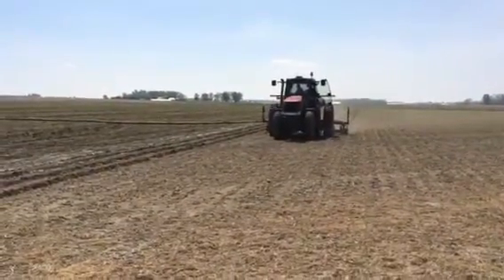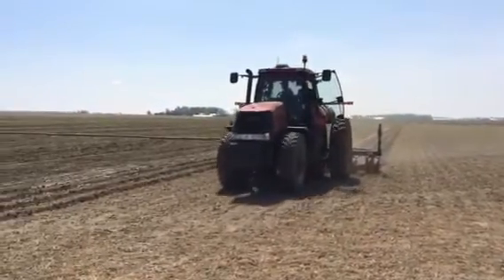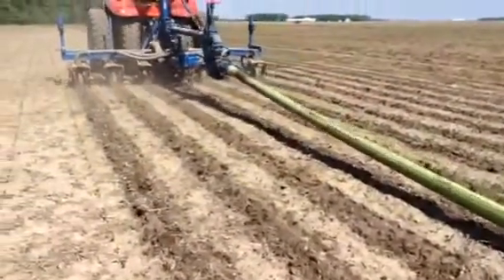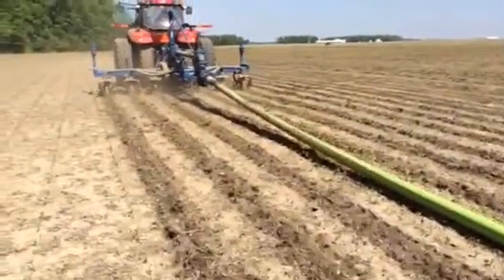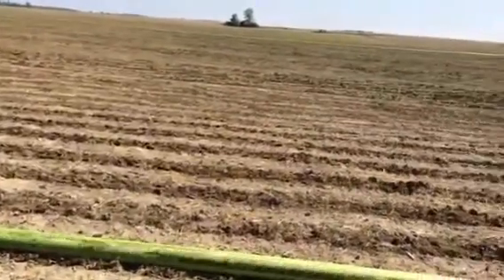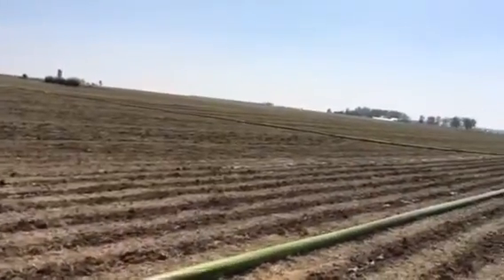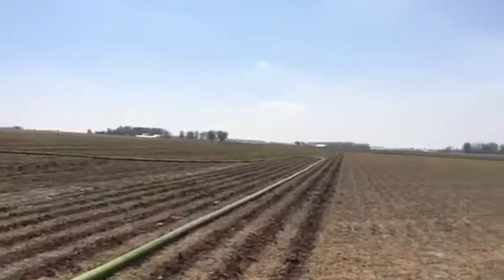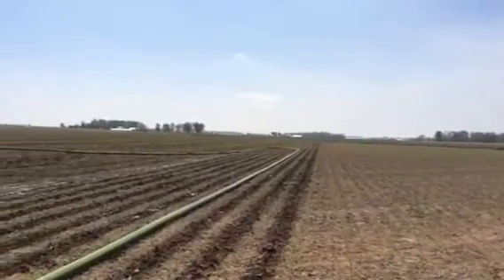Sidedress of swine manure with dragline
Dragline used to apply manure at corn growth stage V2 and V3. Swine manure applied to a growing crop to provide N, P, and K nutrients needed for a two-year crop rotation. Ohio State University Extension Research